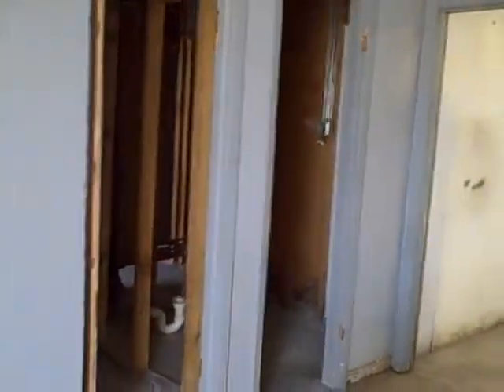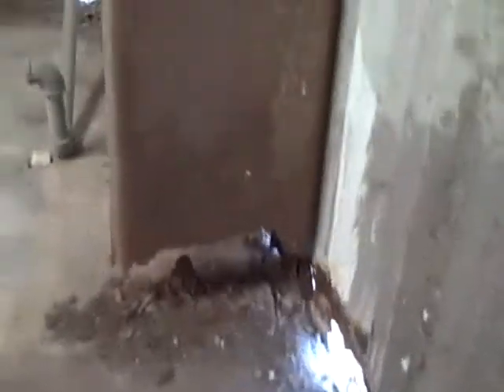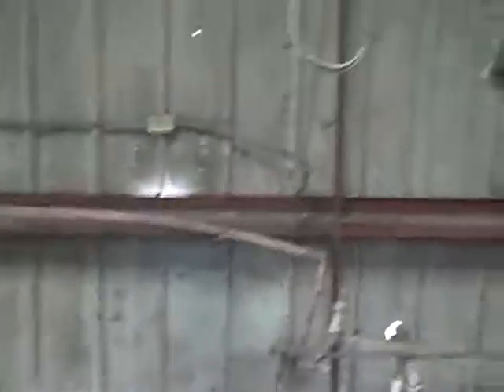pre- con corpus christi